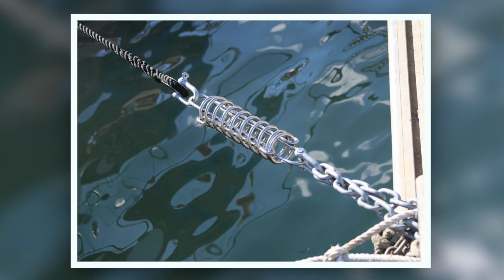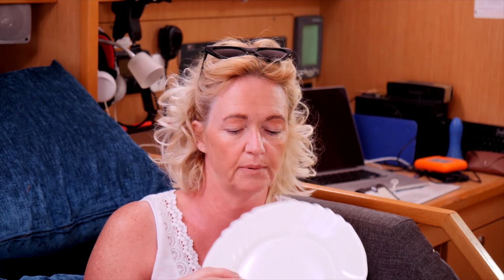Ep.72 - 15 Winter items a liveaboard sailor can't do without - Carl and Jenny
In this episode Jenny talks about 15 winter items a liveaboard sailor can't do without. Well on our boat anyway!
If you found it informative or entertaining please give it a thumbs as it helps get YouTube to promote it outside of the existing subscribers. We may not be Sailing La Vagabonde, Sailing Doodles or SV Delos or have their number of followers, but we do now liveaboard our sailboat and are inspired by those channels to do similar. So please join us along our journey.

We've also added some links next to the equipment we use if you want to check them out on Amazon. If you are in the market for any new kit we'd appreciate it if you could click through one of our links, it puts a few coppers in our account :) even if you purchase something totally different. Thanks

LINKS

// Video Stories, Pictures and more about us and what we get up to on our blog.

HELP US KEEP THE VIDEOS COMING

Want the chance to come aboard or get unseen footage privileges?
// Get fun rewards for supporting Carl and Jenny’s videos and becoming a patron

Rather just buy us a coffee? You can do that via PayPal

// Like for daily pictures and stories from us both

See our latest pictures on Instagram
// Follow for great pictures from Carl and Jenny

Get our latest updates on Twitter
// Follow to get our real-time updates

CAMERAS

Interested in what gear we use? Here's a list of some it and links to Amazon where you can get your own.

Panasonic Lumix GH5
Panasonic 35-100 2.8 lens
Rode Videomic pro
Rode smart lav mic
Canon G7x mkii
Panasonic Lumix waterproof compact DMC-FT3
GoPro Hero 3 black
GoPro Hero 6 black
Rode Micro
iPhone 6+ .
Drone - DJI Mavic Pro Fly more
DJI Osmo pocket
DJI Osmo pocket accessories
Zoom H1 Sound recorder .
Zoom H4 Sound Recorder
EDITING SOFTWARE
MacBook Pro
Final Cut Pro x with
Marantz external mic
Lacie external Rugged Hard Drive

Navigation

Garmin inReach